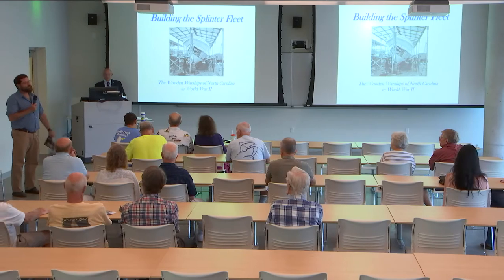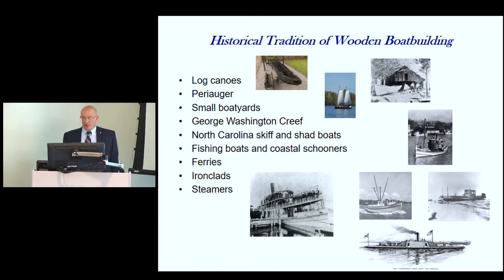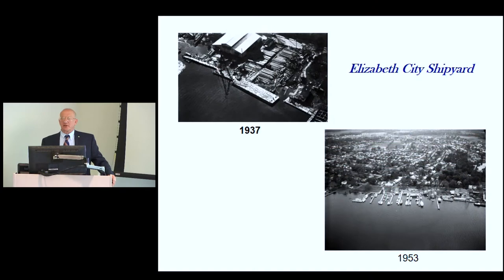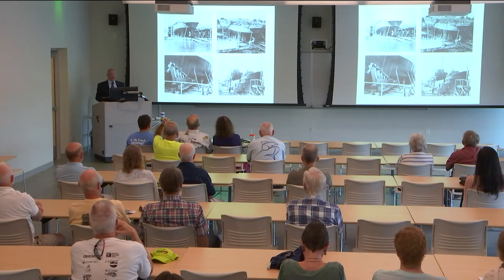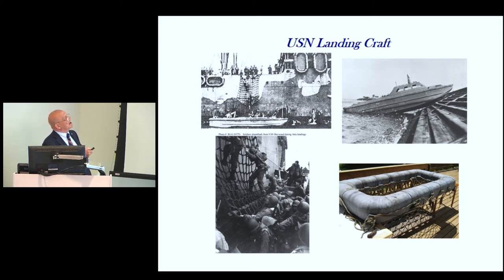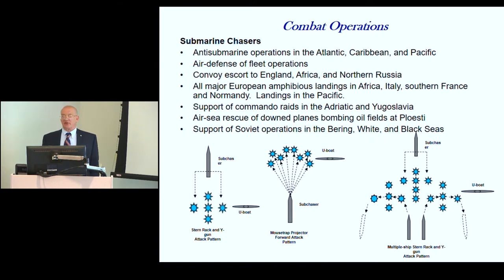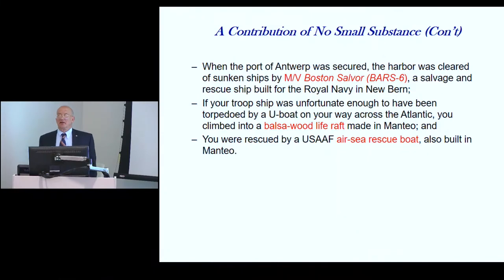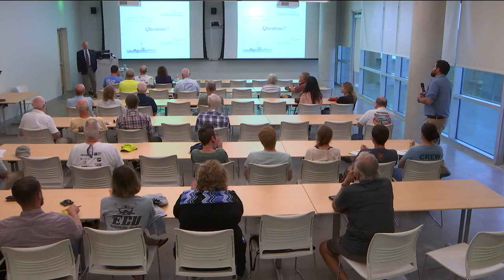"Building the Splinter Fleet: The Wooden Warships of North Carolina in WWII"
This program was broadcast live on September 21, 2017, as part of the ongoing "Science on the Sound Lecture Series.

North Carolina shipyards produced a large number of wooden ships for the armed services in WWII.  During this evening presentation, Mr. Converse will discuss the four shipyards in North Carolina that built submarine chasers, minesweepers, salvage ships, anti-submarine net tenders, air-sea rescue boats, landing craft, supply boats, and oil tank barges for the services.

George Converse is retired from the US Marine Corps and his second career as a technical manual writer for BAE systems in Chesapeake.  He is now writing a book on the subject of this presentation.